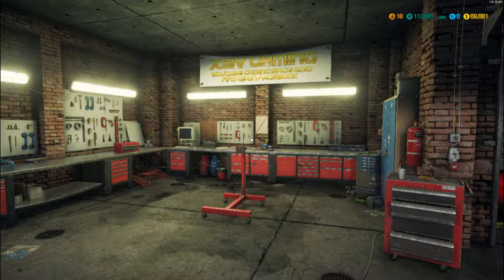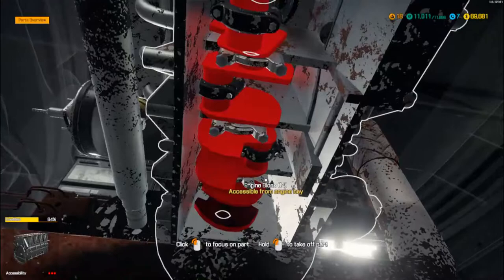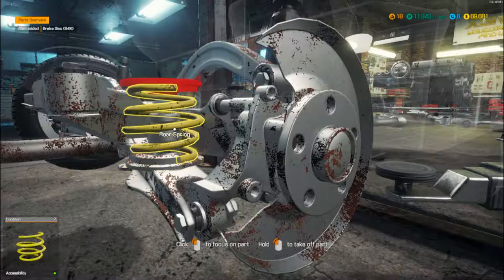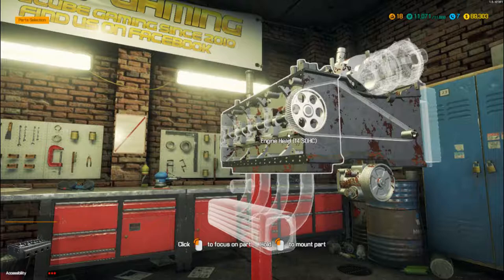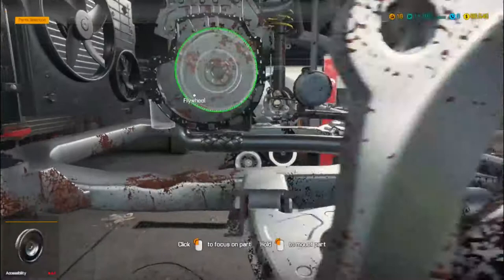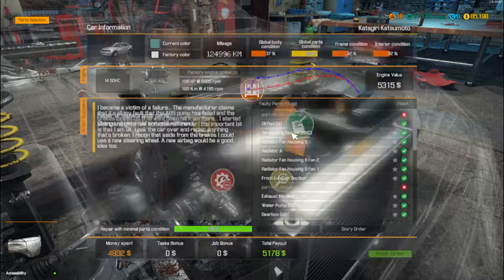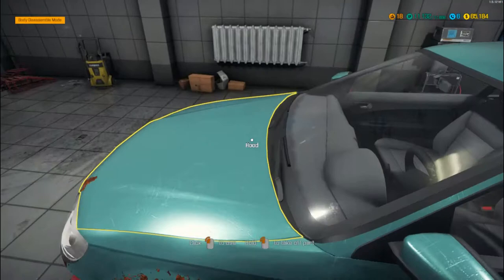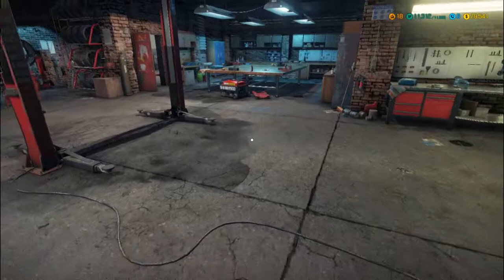Car Mechanic Simulator 2018 Story Orders - Episode 12 Katagiri Katsumoto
Car Mechanic Simulator 2018 - Story Orders
We look at all the Story Orders in this series.